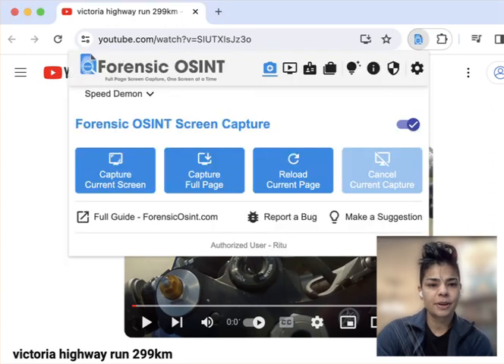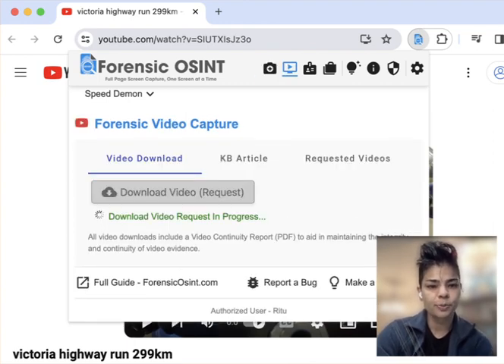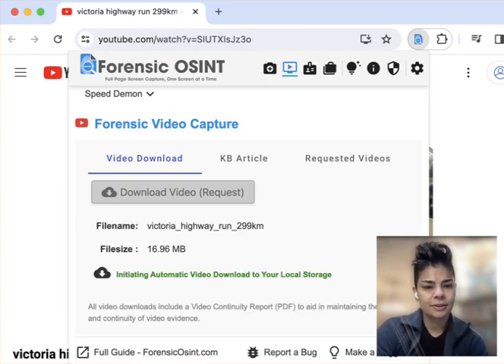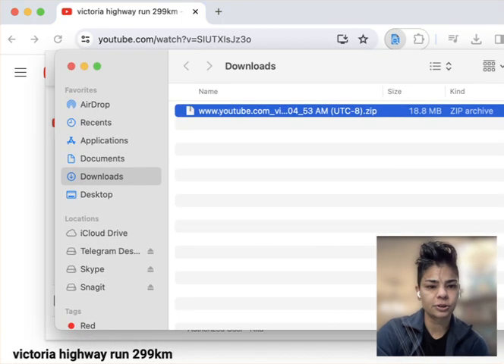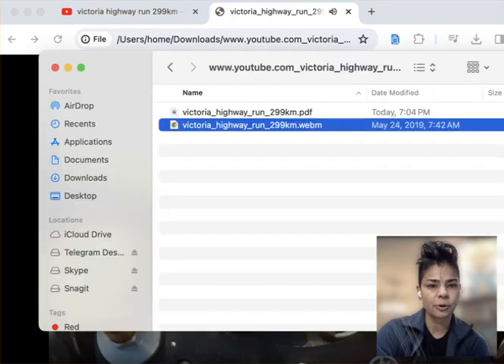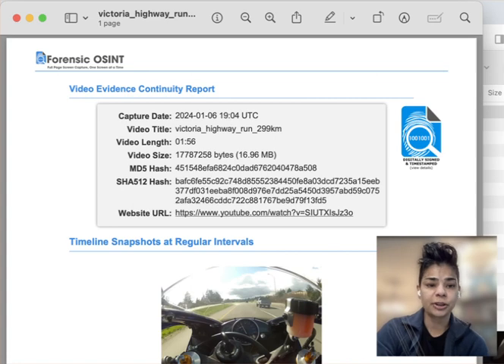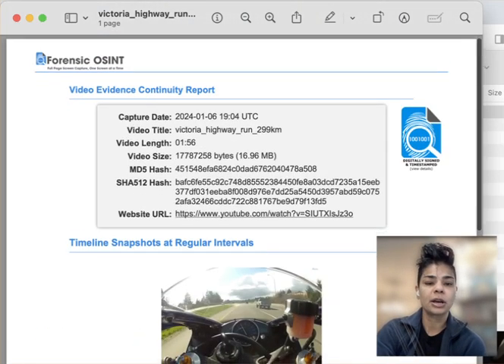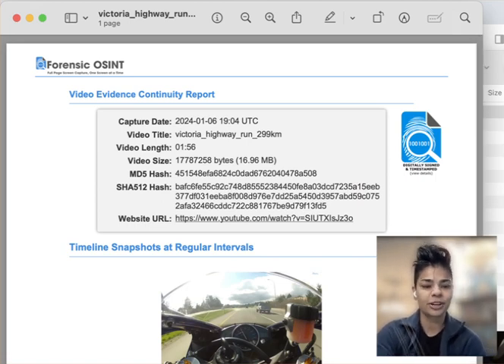Video Download Feature using the Forensic OSINT Website Screen Capture app!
Real time example of how to save a video when you see something and need to capture it before it gets taken down by the user or by the platform itself!

🚗💨 Recall that speed demon tearing through Vancouver Island at 230 km/h and bragging on YouTube? 🎥 Check out this swift tutorial to snag that video using the Forensic OSINT Website Screen Capture app!

This is the Video Download feature! Check out the video to see how it’s done!